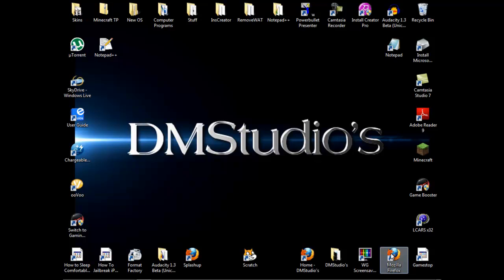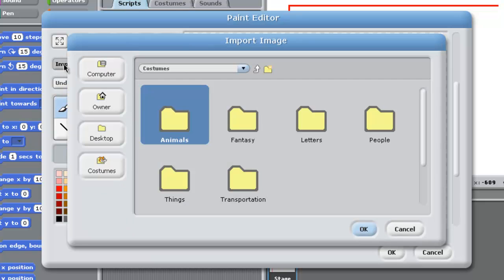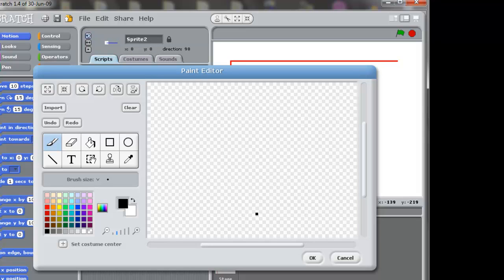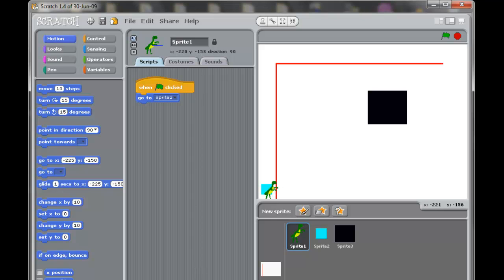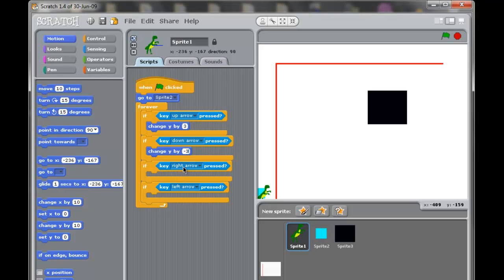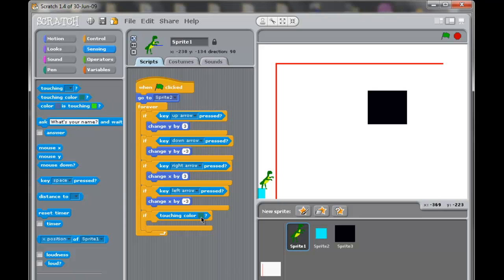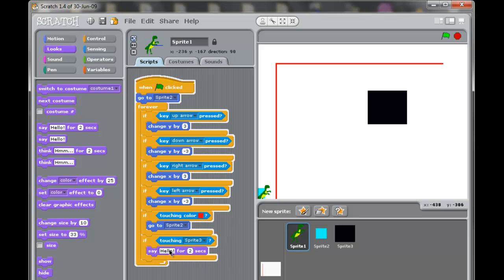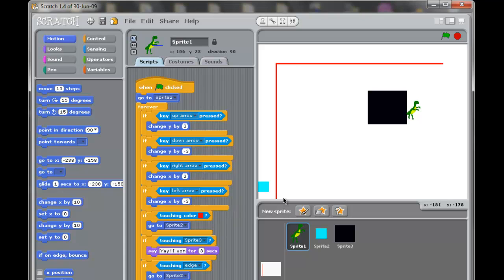How to make a Maze game using Scratch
This is a tutorial on how to make a maze game using scratch, cut me some slack guys this is my first live cast in awhile, next week if I get a new microphone for my birthday I'll probably make another better one!